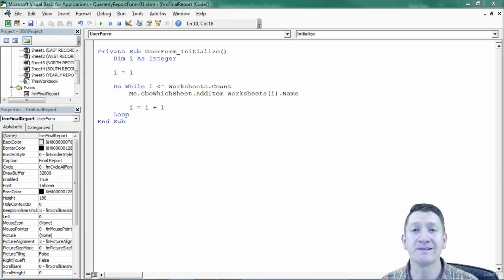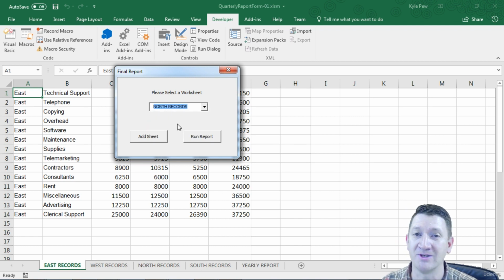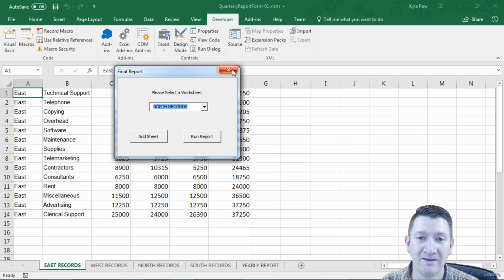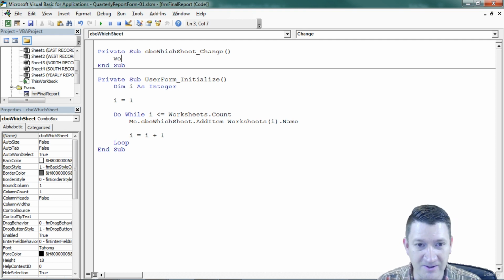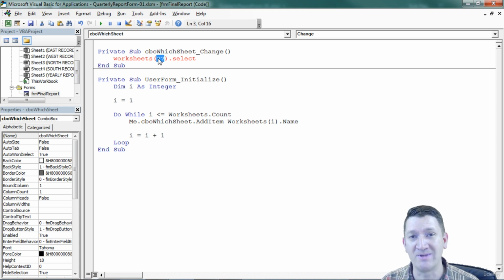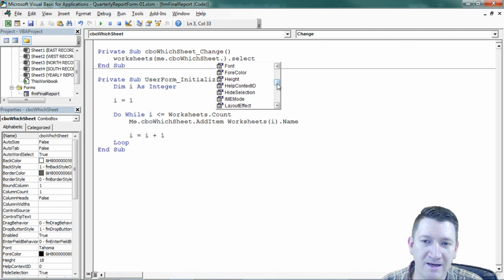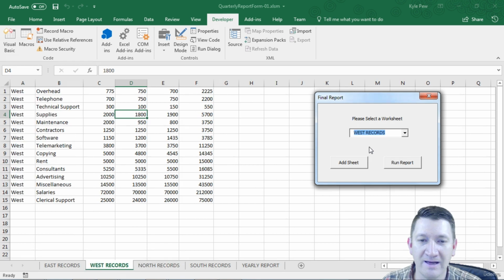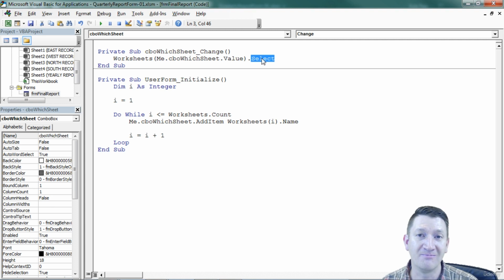Project #6 Adding VBA Code to the ComboBox Change Event